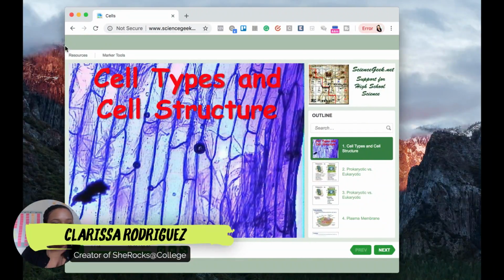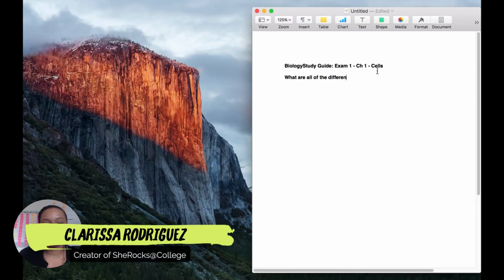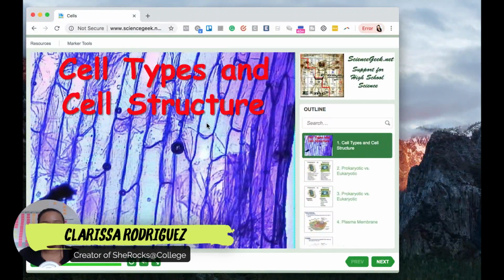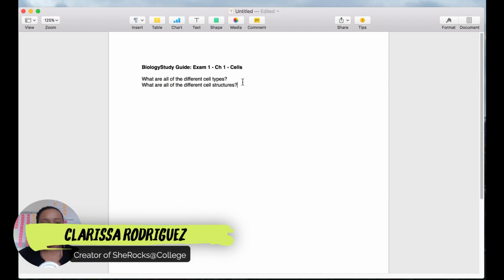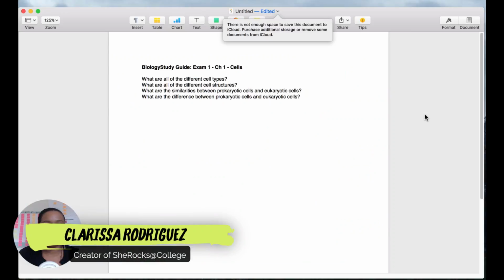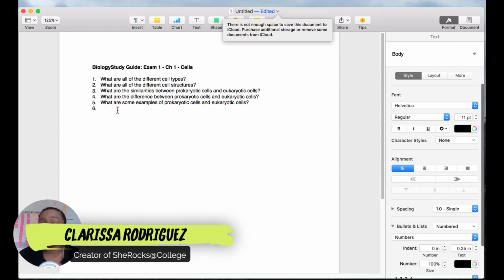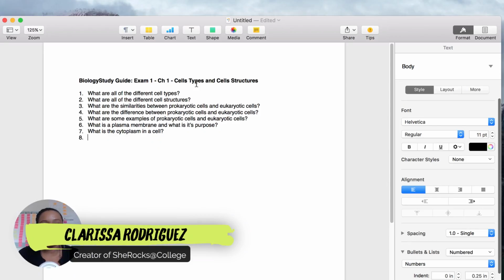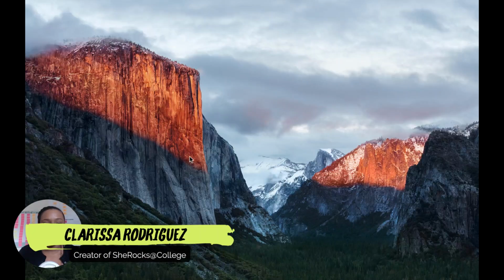How to Create Your Own Study Guide For Exams